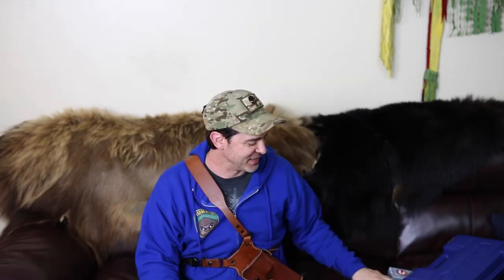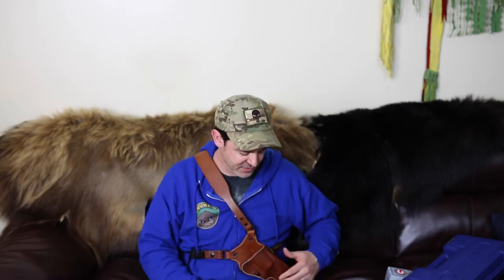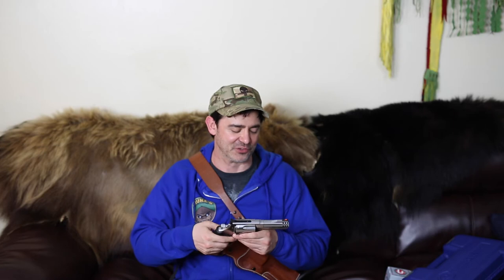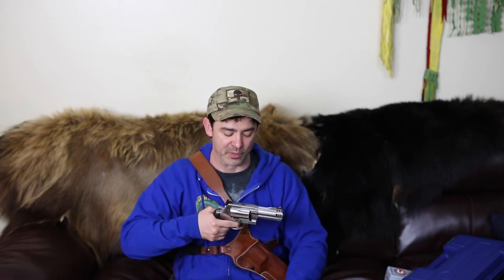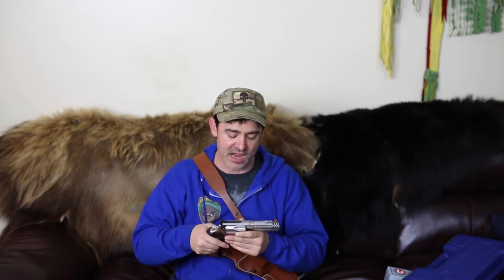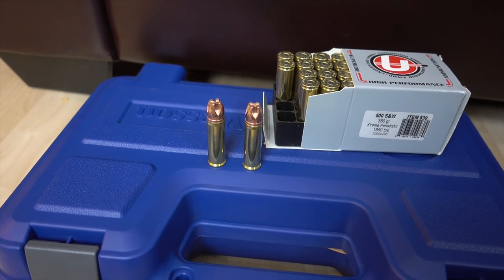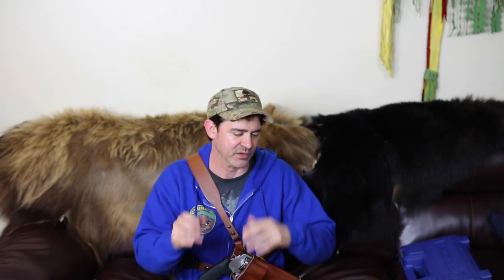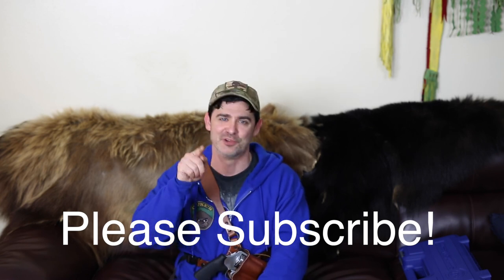500 S&W Magnum: Best Revolver for Alaskan Brown Bear Protection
Chuke discusses his new revolver for brown bear protection in Alaska:  The 500 S&W Magnum.